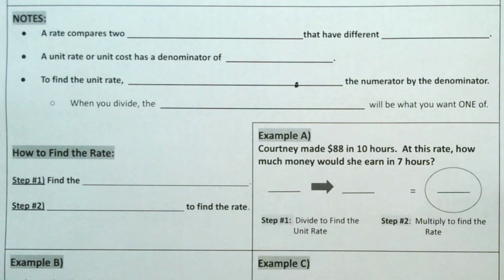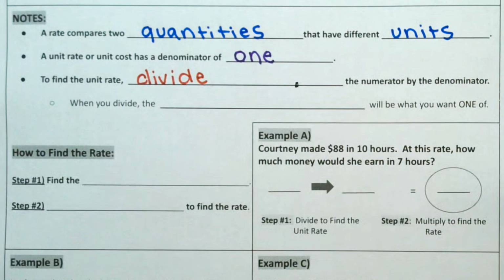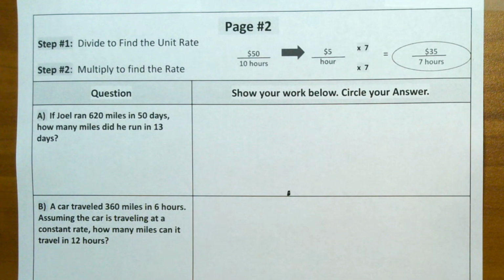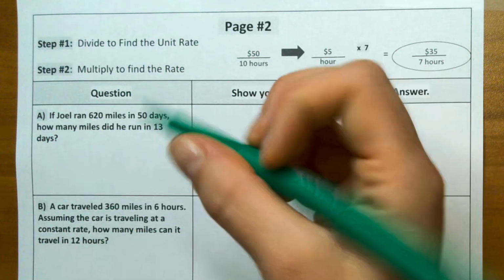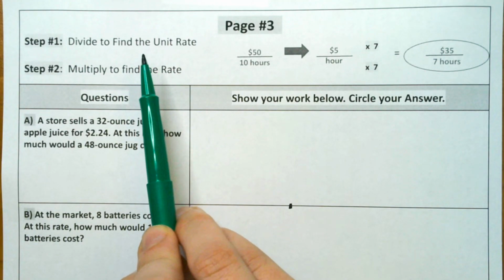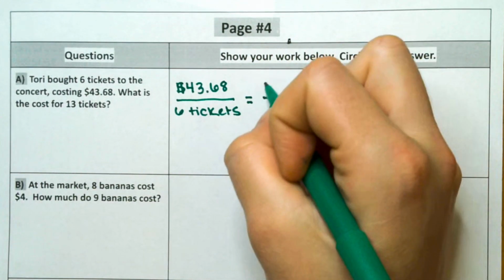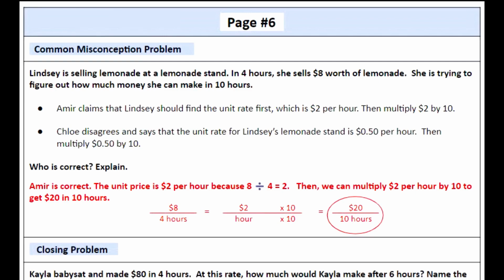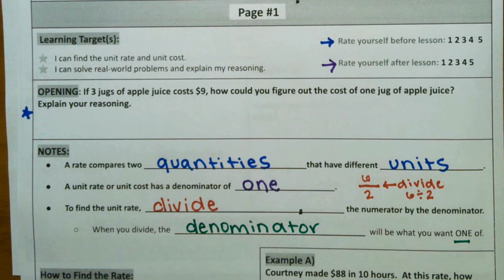Rates and Unit Rate ✏️ Level #2 of 5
📘 TEACHERS: Full Rates & Unit Rates set (all 5 leveled lessons + 7 assessments + self-checking escape room)

⭐ *Need help with Unit Rate and Rates?  You are in the right place* !

✏️ Calculating Unit Rate and Rate

✅  Flipped Classroom
✅  Sub Plans
✅  Absent Students
✅  Test Prep
✅  Homework
✅  Intervention
✅  Summer Work
✅  Enrichment
✅  Maternity/Paternity Leave
✅  Extra Credit

Kayla babysat and made $80 in 4 hours.  At this rate, how much would Kayla make after 6 hours? Name the steps you used to solve.